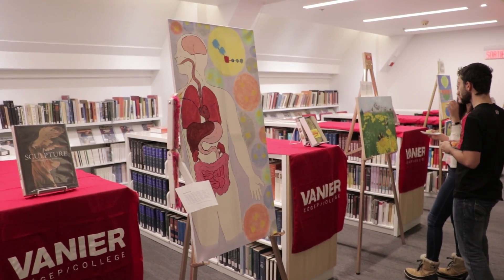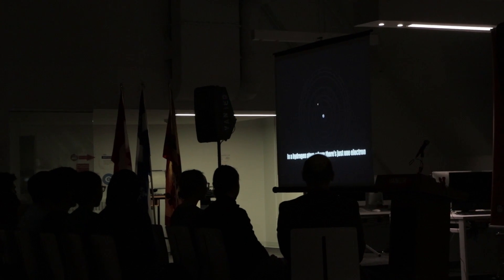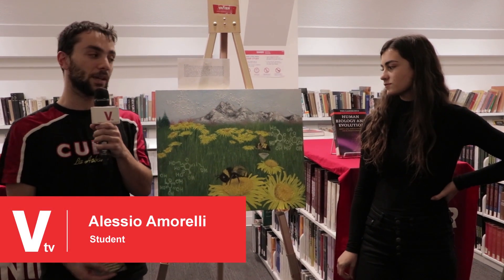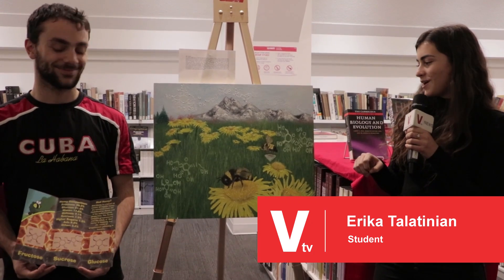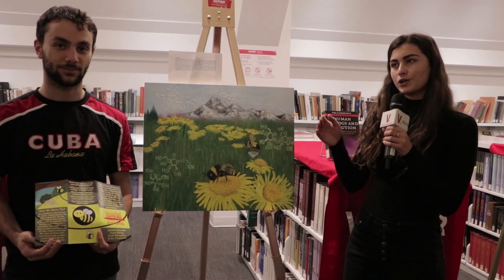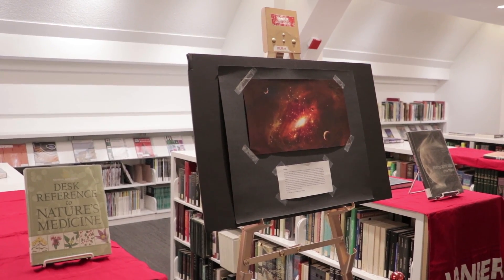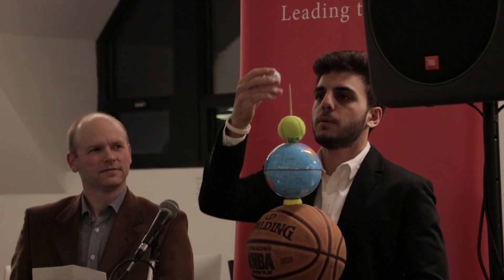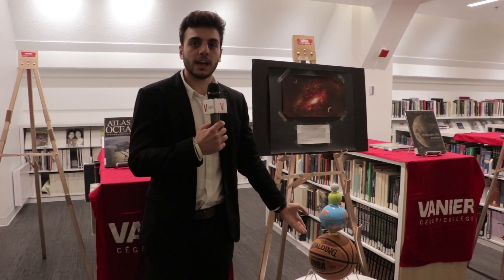Art/Science Vernissage 2018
Honours Science students learn to use both sides of their brain in this interesting project.